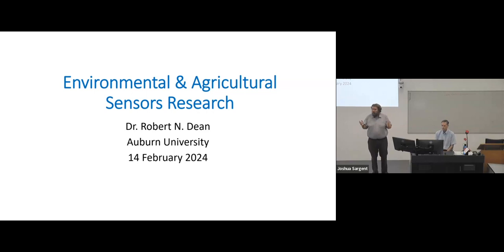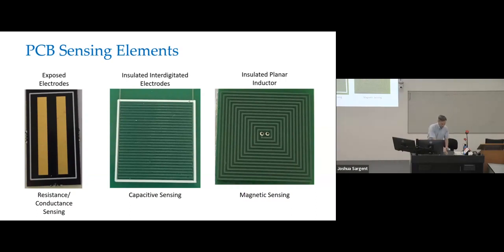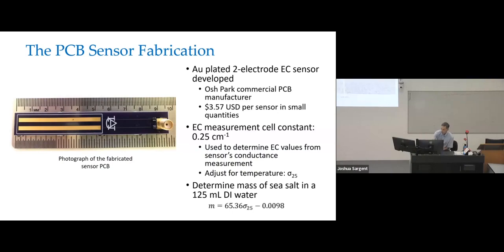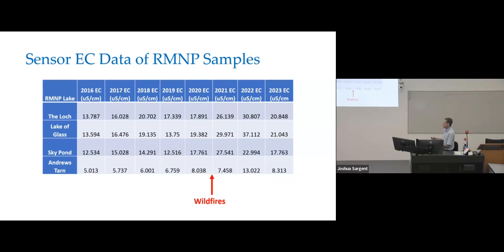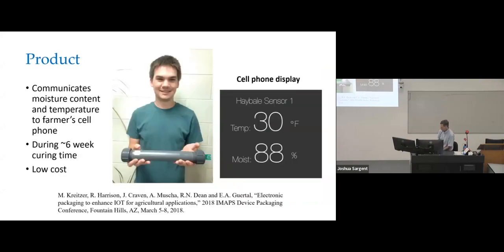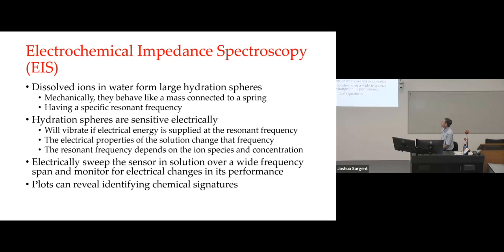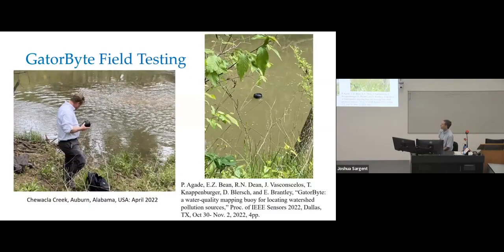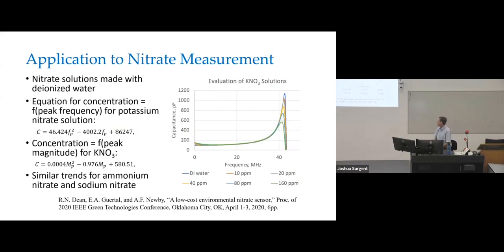Environmental and Agricultural Sensor Research - ERI Seminar - Feburary 2024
Many applications exist for low-cost sensors for environmental and agricultural applications.  Traditional sensor technologies, such as those fabricated with macro-machining or MEMS techniques, often have long and expensive development cycles. These sensors can also be very expensive to manufacture in small quantities. Dr Robert Dean at Auburn University has been developing a variety of low-cost sensors applicable to environmental and agricultural applications by using commercial printed circuit board (PCB) technology.  This technology is mature, low-cost, and has short fabrication times. With this sensor technology, electrodes on the circuit board are designed so that they electromagnetically interact with the environment surrounding the circuit board. The presence or quantity present of a measurand results in a corresponding change in the circuit board’s impedance, which is easily detected with electronic circuitry. This sensor technology has been applied to various applications, including drought monitoring, sea turtle nesting research, soil moisture content measurement, and rust detection.

Dr Robert N. Dean is a McWane Endowed Professor in the Electrical and Computer Engineering Department at Auburn University, Auburn, AL, USA.  He has over 33 years of professional experience in academic and industrial environments. Dr Dean conducts research in a variety of areas, including sensors, instrumentation, and electronics. He teaches undergraduate and graduate courses in electronics, sensors, MEMS, and photovoltaics. Dr Dean is a Fellow of IMAPS, a Senior Member of IEEE and SPIE, and a member of ASME.